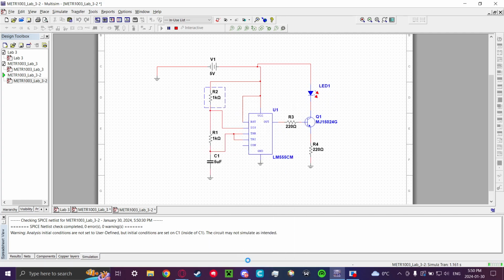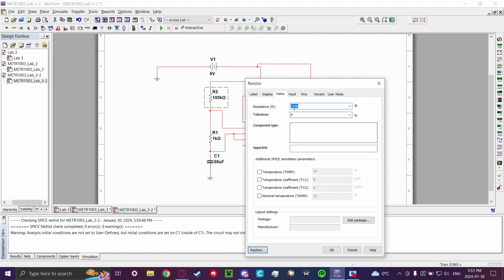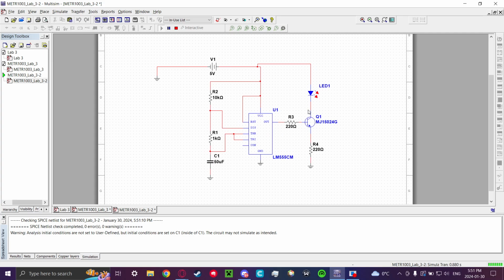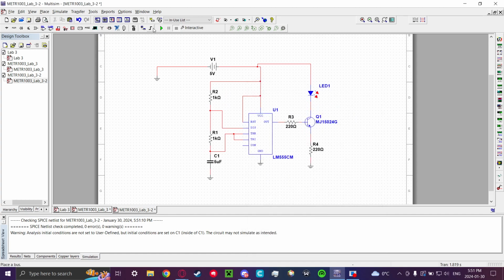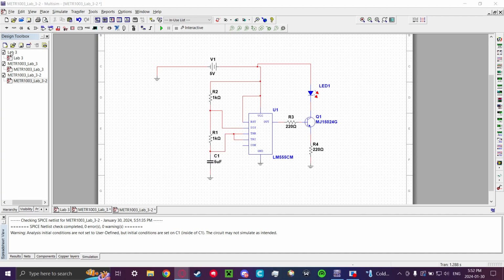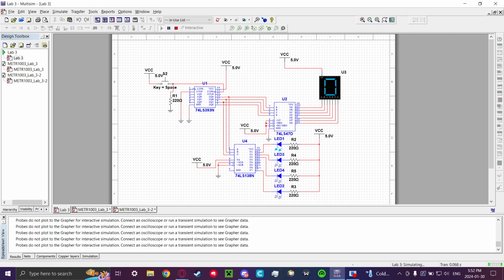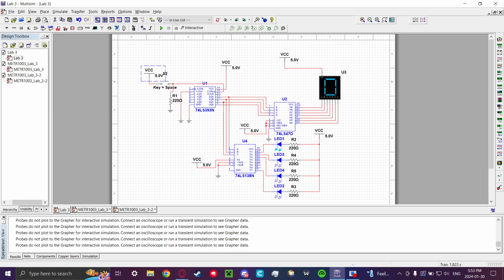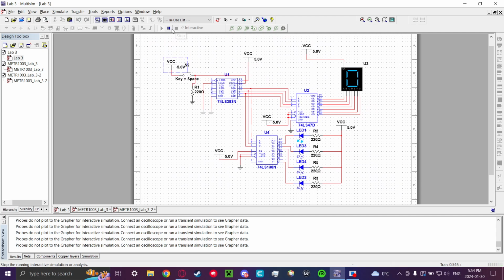Oliver Birch - 200577507 | homework for digital fundamentals and PLC lab 3